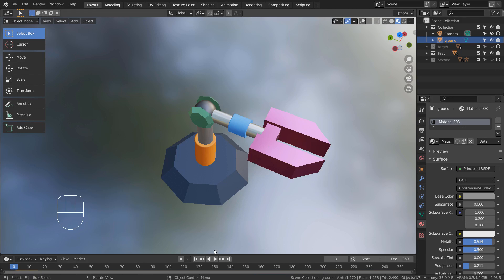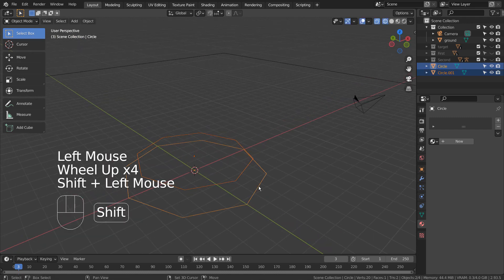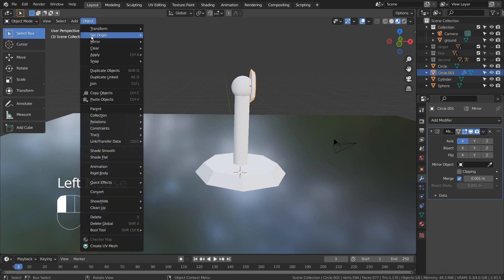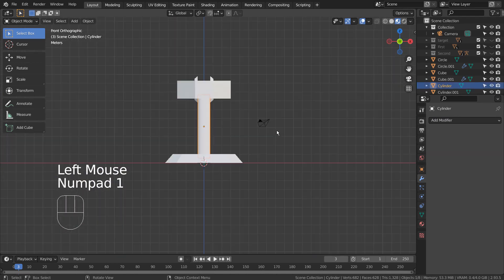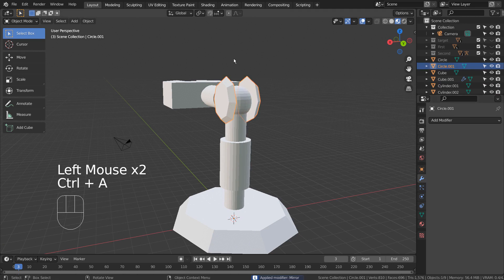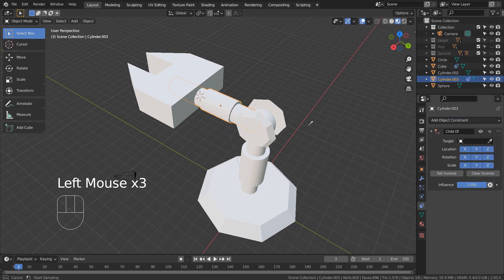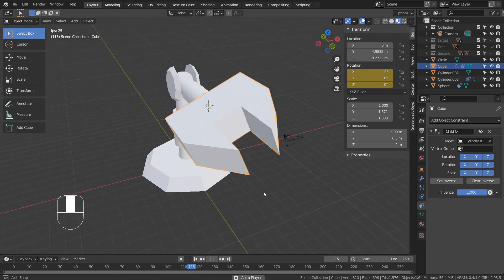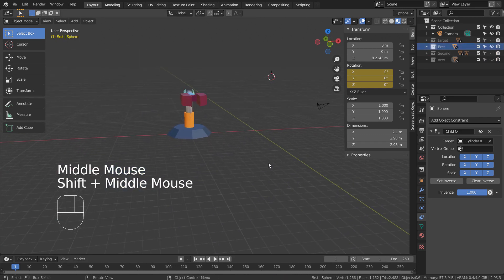Blender Tutorial - Robot arm animation without an armature